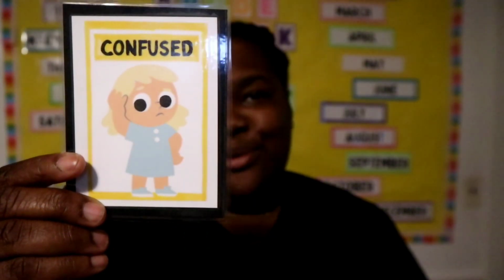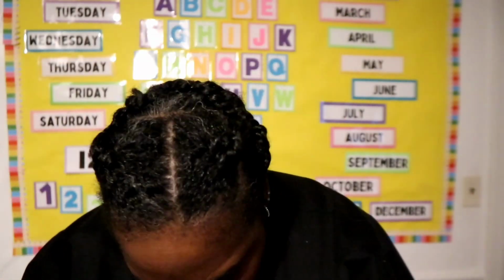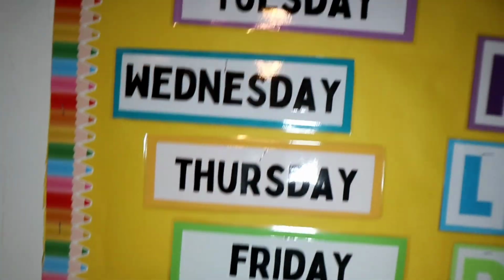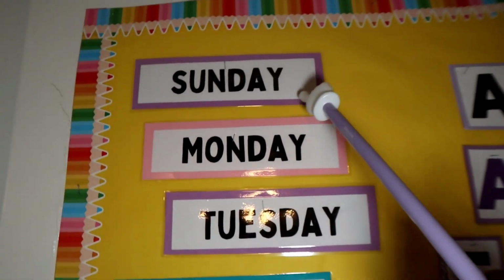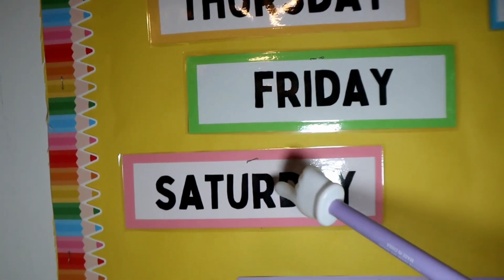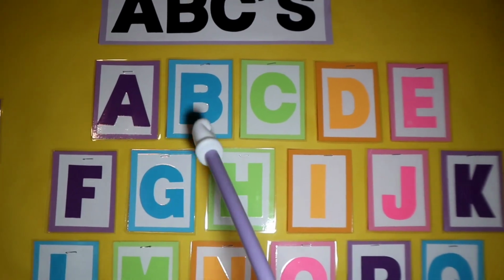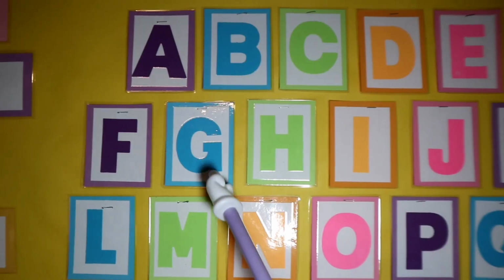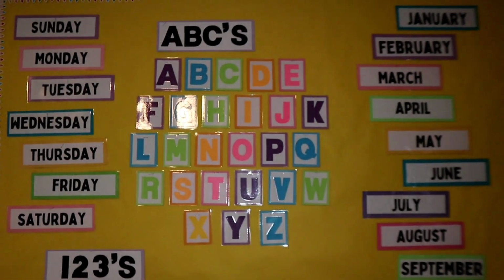MMT Episode 2: Letter Bb| Shapes| Colors| Emotions & Milo's Monster Story Time!!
Hi, I'm Ms. Meka & We are headed to our learning adventureee!!! Come and learn with me!!

let's learn about the Letter B!!